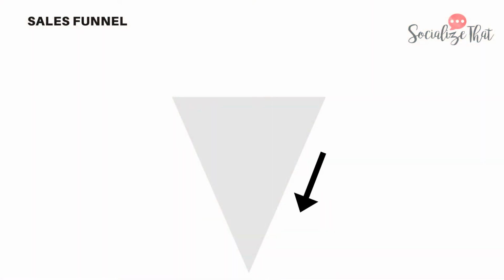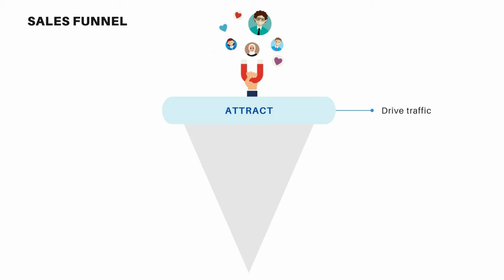Simple Social Media Funnel to Make Consistent Sales in 2020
Simple Social Media Funnel to Make Consistent Sales in 2020 // FREE LIVE MINICOURSE ATTRACT & MONETIZE A HUNGRY TO BUY AUDIENCE THROUGH SOCIAL MEDIA IN JUST 2 HOURS A DAY!

Sales funnels, marketing funnels, digital funnels, or whatever funnel you come by can be quite intimidating, but in today's video I break down the simple social media marketing funnel that you need to make consistent sales in your business online.

Subs: 516
✨ // JOIN MY 1:1 SOCIAL MEDIA MARKETING COACHING PROGRAM: Get on a discovery call

✨DOWNLOAD my FREE Instagram GUIDE✨

This is the same guide that I use every time I am on Instagram. It will help you cover the best practices for Instagram to help you achieve success.

✨DOWNLOAD my FREE Instagram Caption CHECKLIST ✨

This is the same checklist that I use for producing every single piece of content on Instagram. It will help you stay on track and make sure that you create every caption to be as successful as possible.

// ABOUT ME
I'm Rania, a Digital Marketer, Marketing Coach, and University Instructor, from Lebanon, Canada, and Palestine (This is the short version). My goal is to create videos that inspire, motivate, and maybe even help you learn something new. I love to make videos, do public speaking, and test until I get clients amazing results.
I make videos about digital marketing topics, business, and keep a work-life balance. I'm obsessed with the mantra of "create every day." Come along for the ride if you want tips to overcome the overwhelm that comes with digital marketing, the technology, and wasting time testing out different things. I got you covered on that.